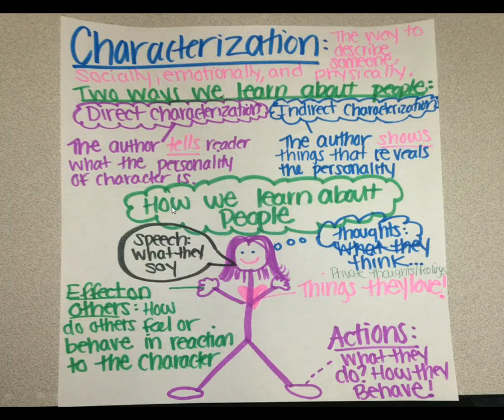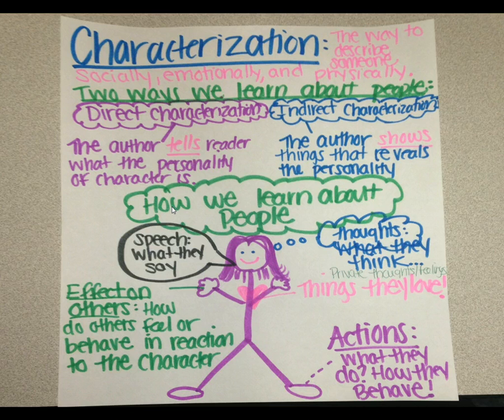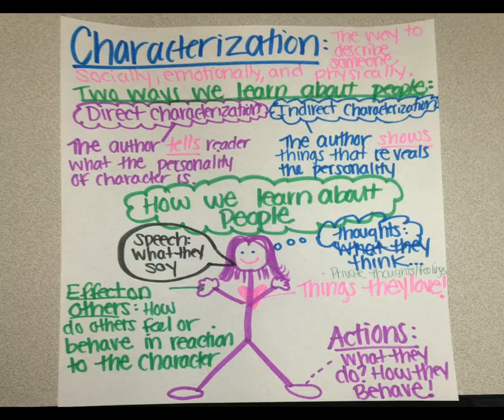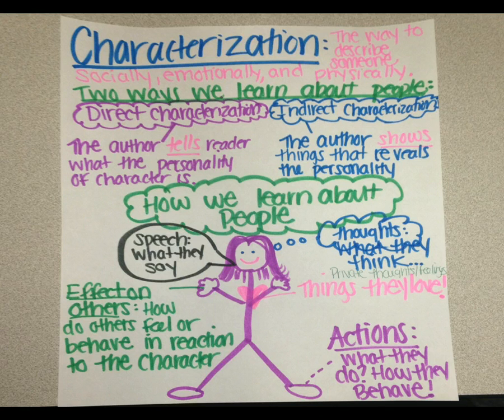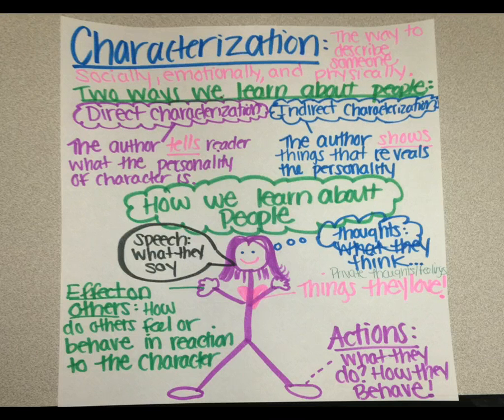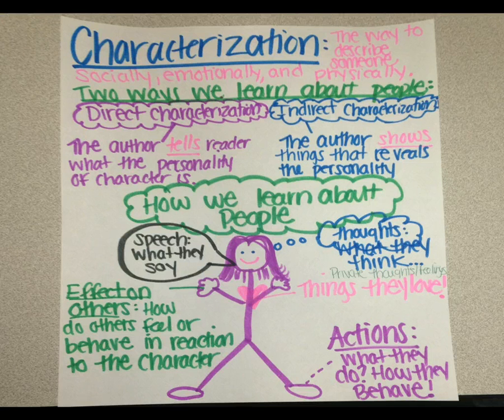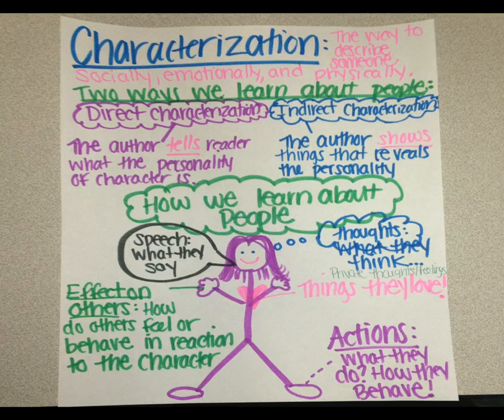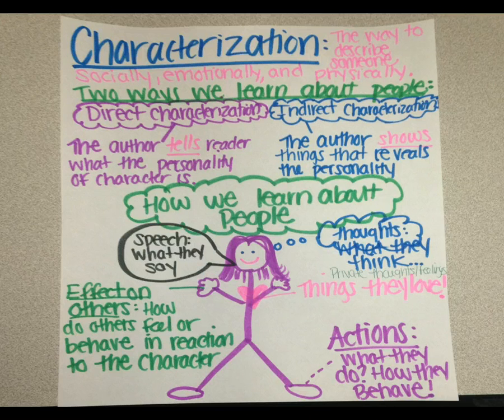GlennLA 08Sep2014 130327